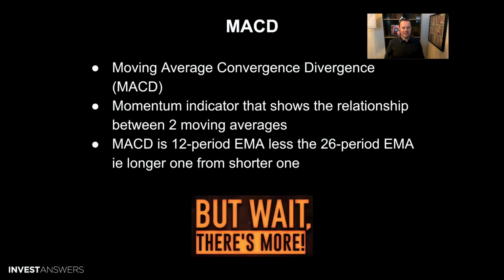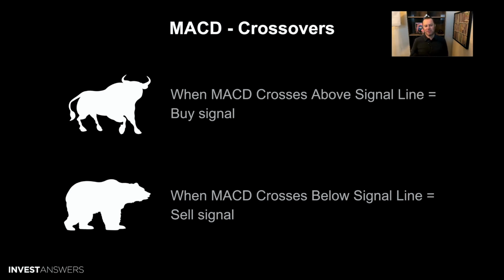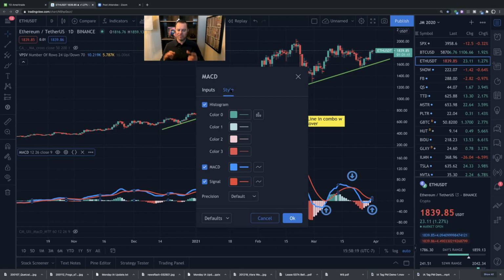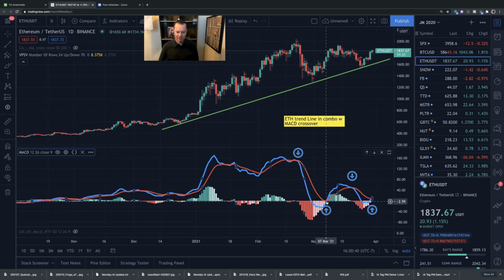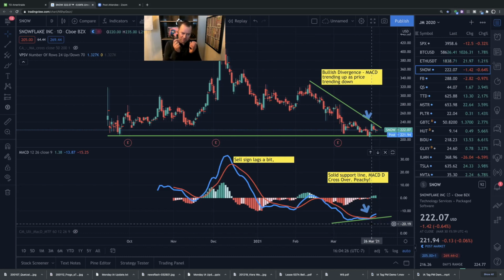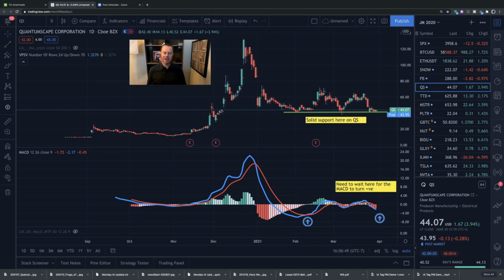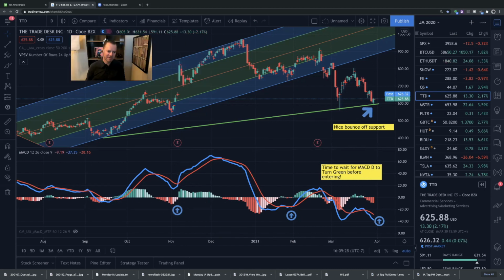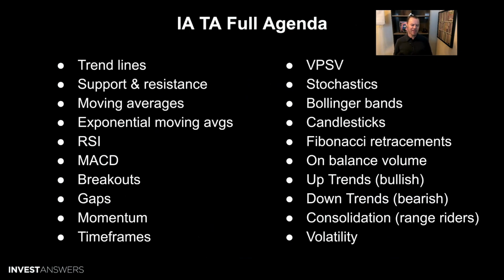Simple MACD Secrets featuring Ethereum Snowflake Facebook TradeDesk, QuantumScape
0:00 Introduction - Math, Money, Freedom
0:20 Does TA Predict the Future? Doesn't predict the future - it Identifies patterns. Period. It is a rearview mirror ie a lagging indicator. Awesome for affirmation
1:00 Moving Average Convergence Divergence (MACD) momentum indicator that shows the relationship between 2 moving averages MACD is 12-period EMA less the 26-period EMA ie longer one from the shorter one
1:30 3 elements: Effective Momentum Indicator (ie buy & sell signal when two lines cross)
MACD 12 EMA
Signal 26 EMA (often breached by MACD)
2:50 REMEMBER: Draw trend lines!  Histogram - delta between lines Interaction between two lines is most important.
3:00 Timeframe Best to use MACD for daily timeframes. Confirm with weekly.
3:20 MACD - Uptrends vs Downtrends  MACD Line - Longline is above zero line it is Bullish (Green histogram) When MACD line is below zero line it is Bearish (Red histogram)
4:00 MACD - Crossovers  When MACD Crosses Above Signal Line = Buy signal  When MACD Crosses Below Signal Line = Sell signal
4:20 Bullish Divergence  Price trend going DOWN  MACD trend going UP This can mean a Bullish reversal is coming esp if oversold - this works real well when combined with support and resistance
5:00 Bearish Divergence   Price trend going UP  MACD trend going DOWN This can mean a Bearish reversal is coming esp if overbought - this works real well when combined with support and resistance
5:10 MACD Charts
6:00 Ethereum
10:00 Snowflake
13:00 Facebook
14:45 Quantumscape
16:40 The Trade Desk
18:00 Conclusion Pros and Cons Works best in strong trending markets  Shows overbought and oversold conditions Great for affirming entry signals  Tune in for my RSI MACD video next
Coming Soon: RSI and MACD